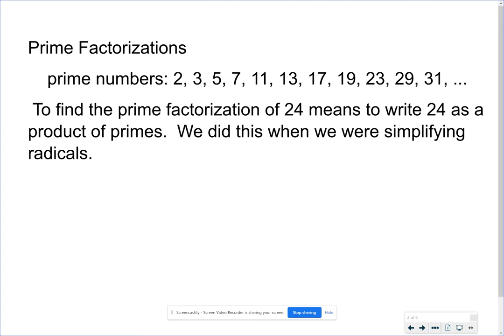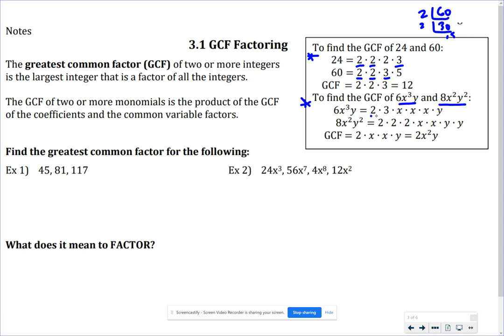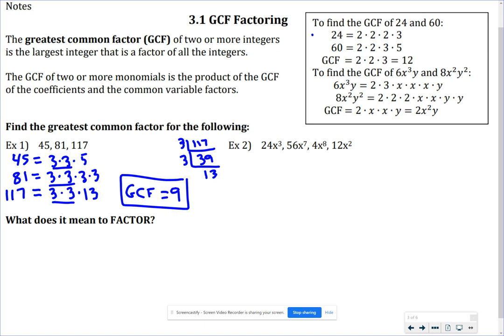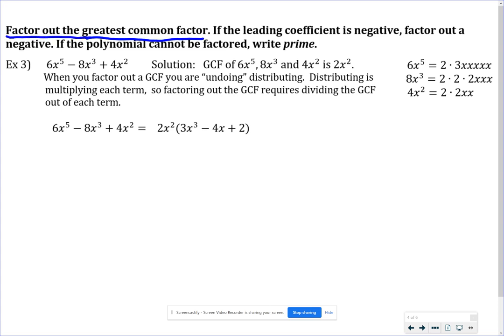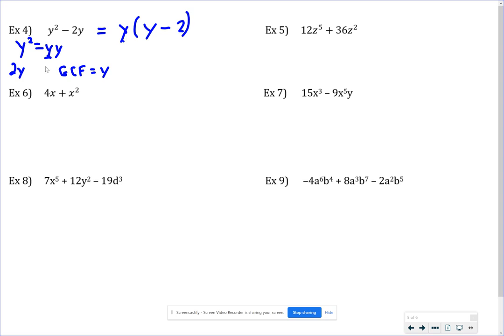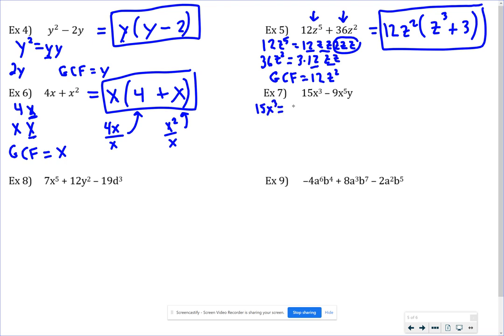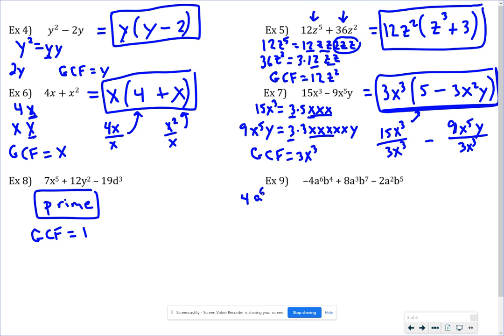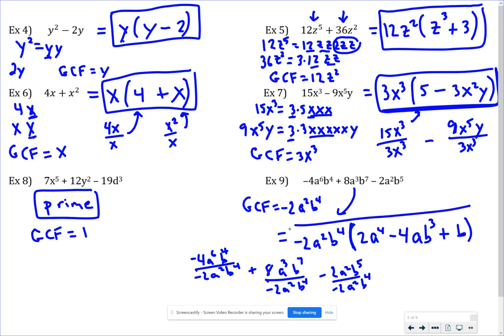3.1 GCF Factoring